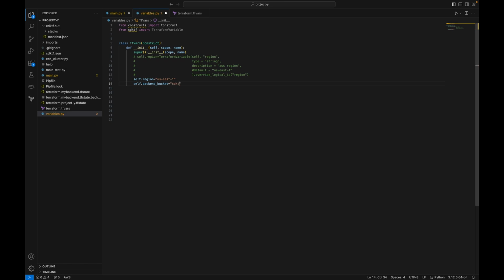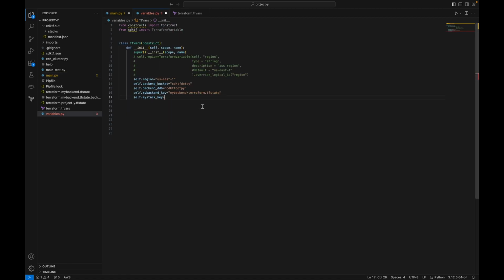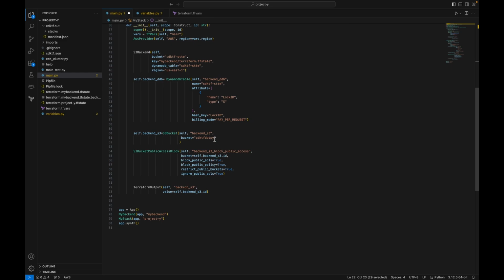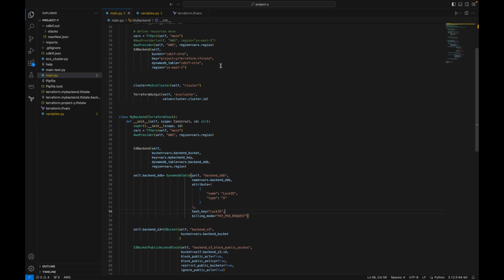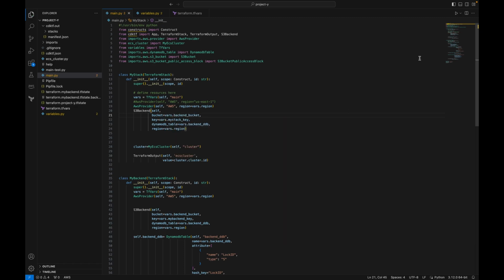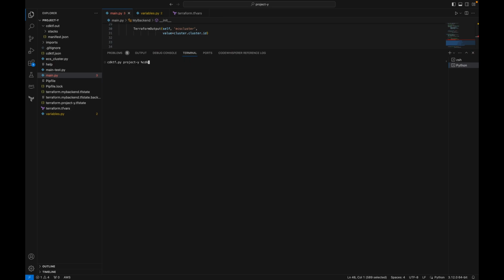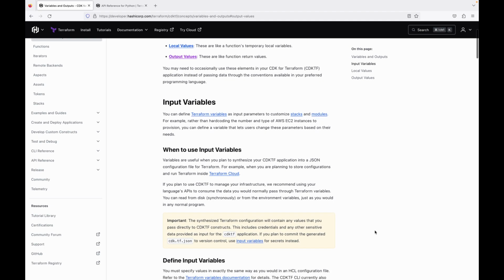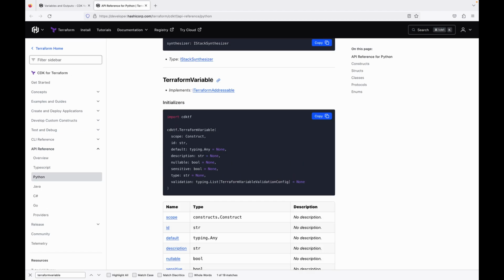cdktf with python (aws) #5 remote states | s3backend part - 2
in this episode of cdktf with python, we will replace hardcoded strings in the s3backend definition with variables.
more about python native methods vs. TerraformVriable construct